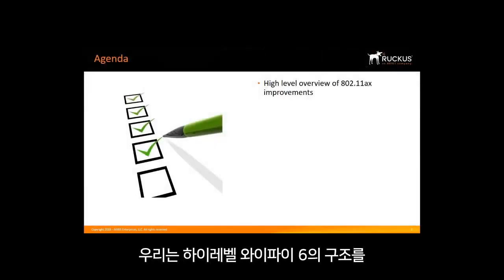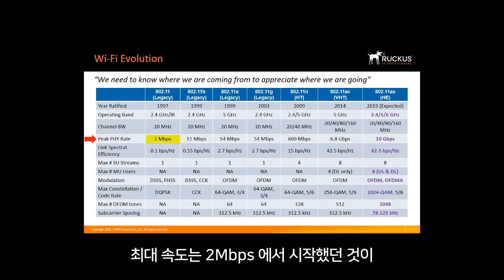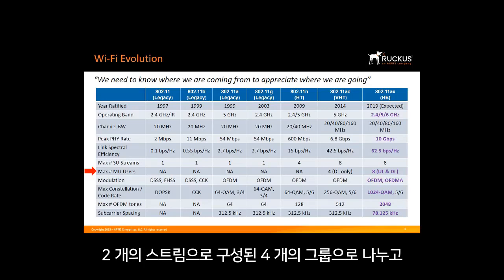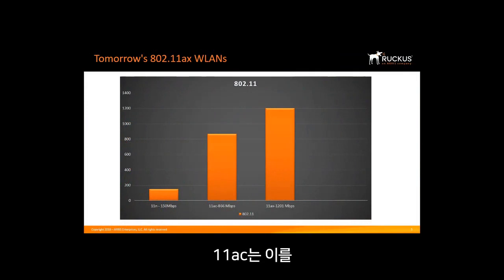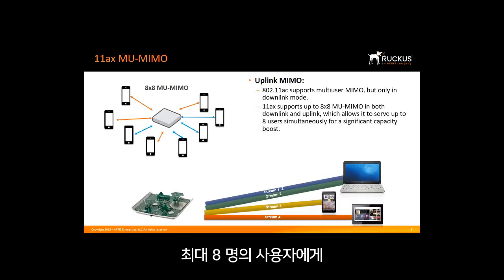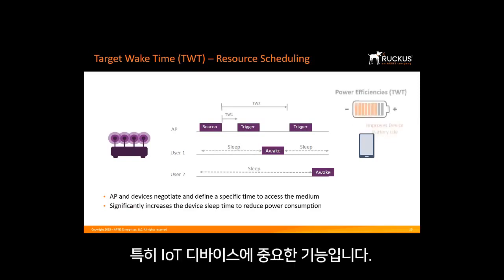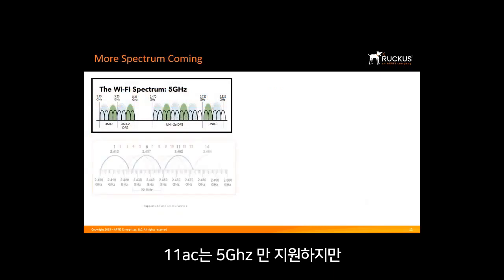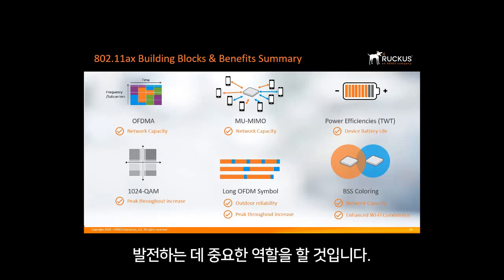WiFi 6 - 802.11ax 란 - 한국어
무선랜의 역사를 간단히 알아보며 최신 기술인 Wi-Fi 6 의 발전 방향, 기술들에 대해 자세히 설명합니다.